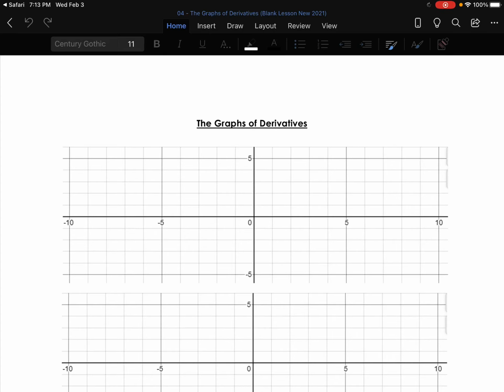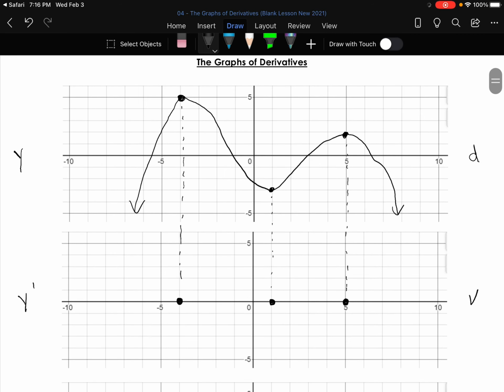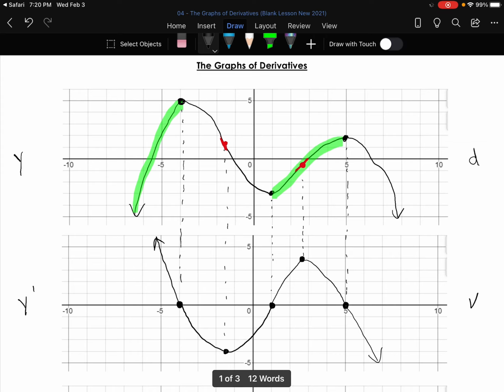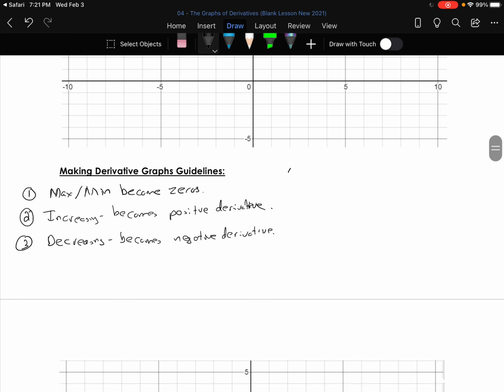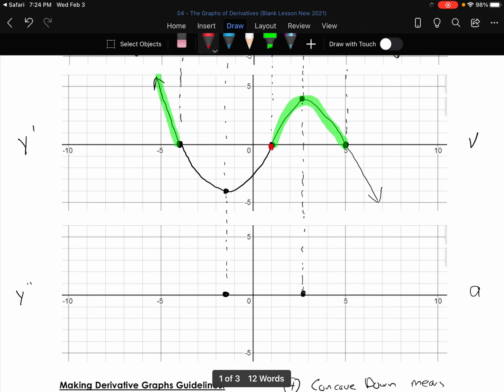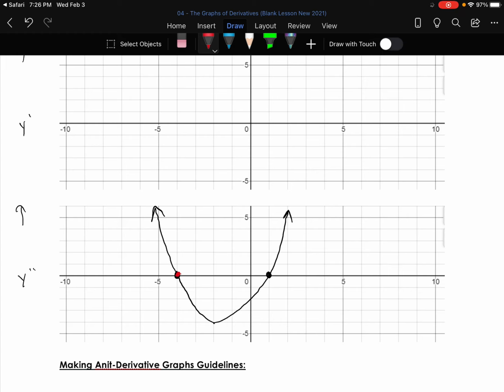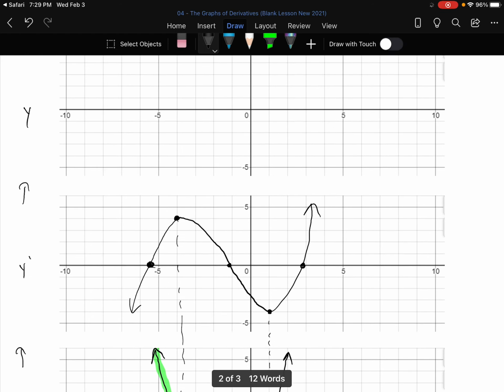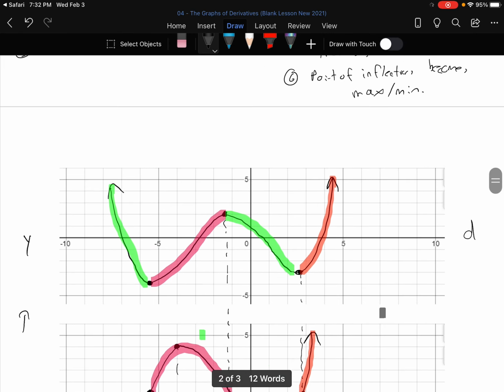Video Lesson - The Graphs Of Derivatives